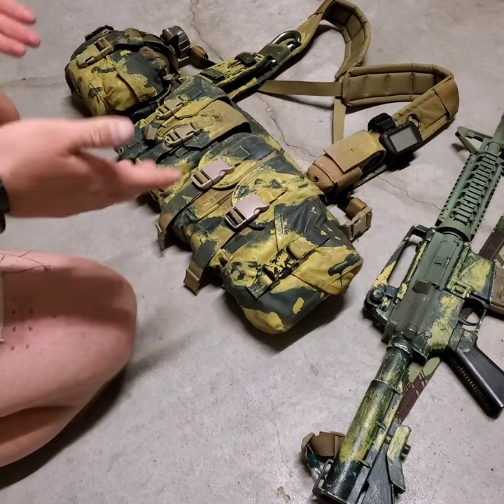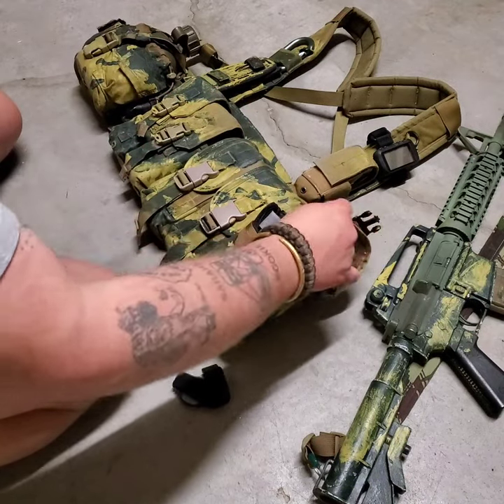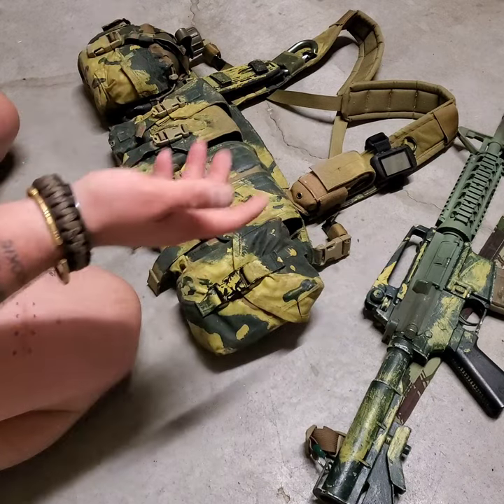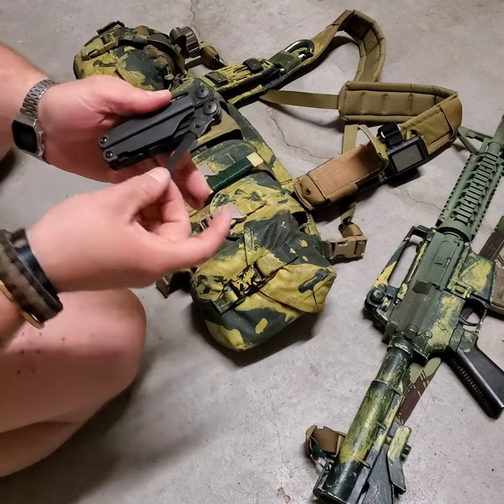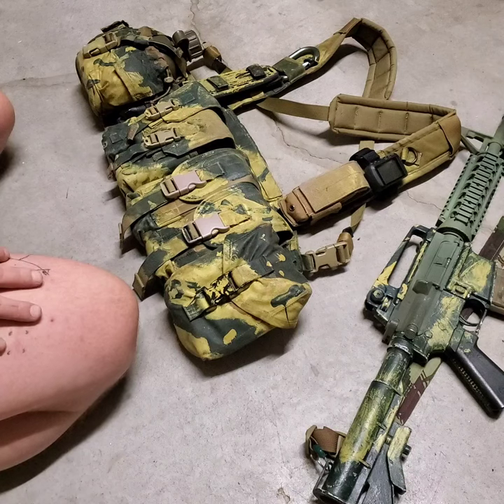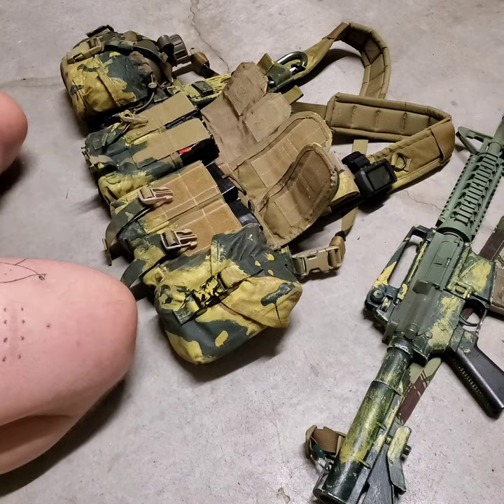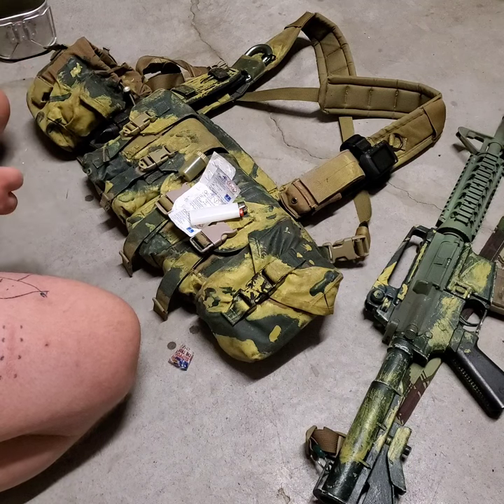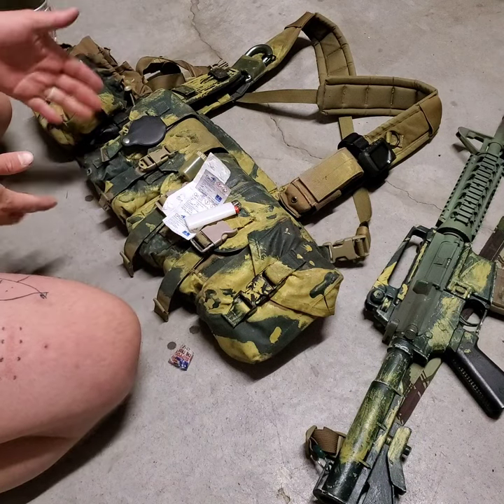RRV Contents Layout/Overview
•Since I've had so many questions on IG about the different pouches and what I carry in my Eagle Industries Rhodesian Recon Vest, I thought I'd make this indepth video going over the contents.